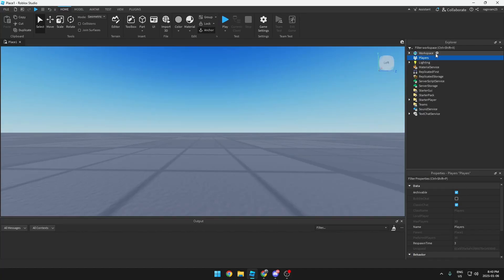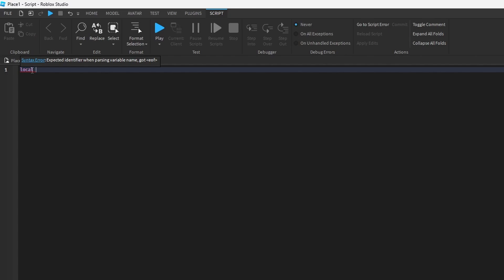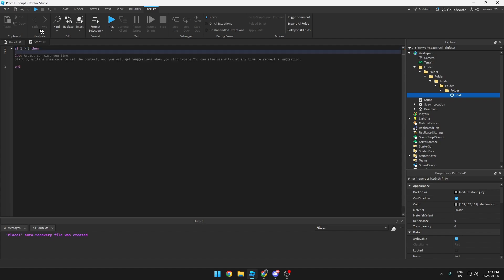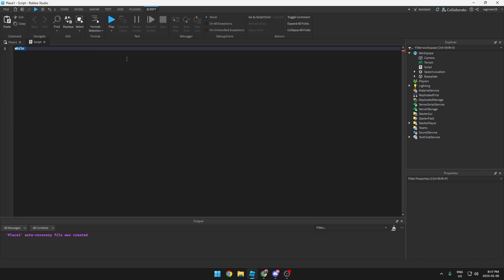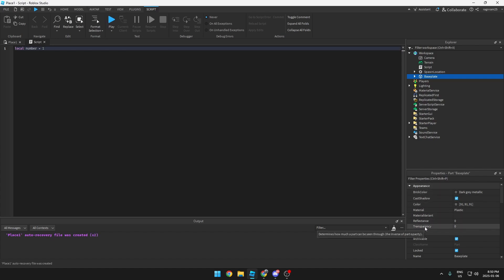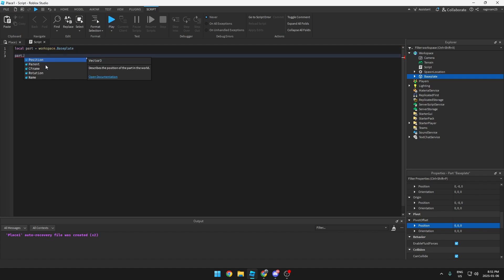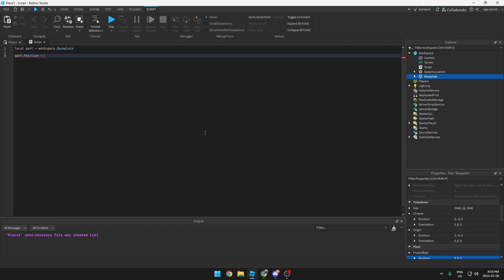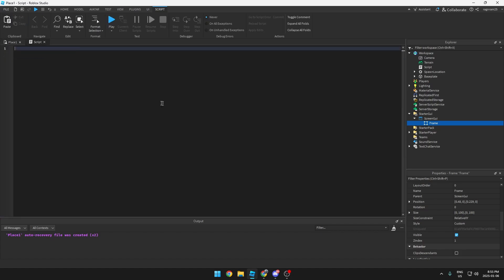How to Start Scripting in 2025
This is a very beginner tutorial for people starting scripting with Lua U. This will teach you how to learn and what to learn when it comes to scripting in Roblox Studio in the best and easiest way. This will go over all of the basics. For 2025